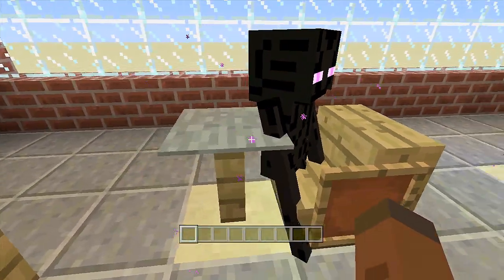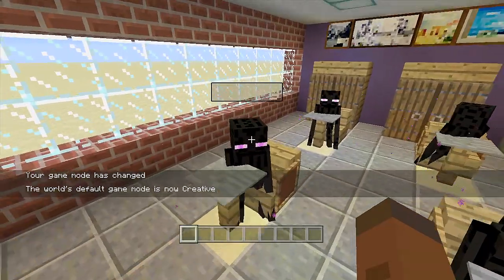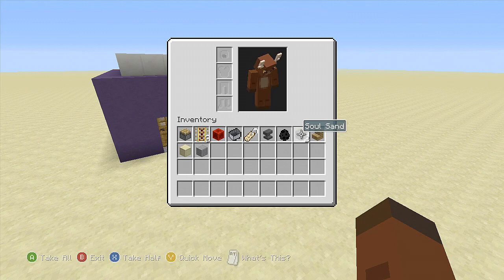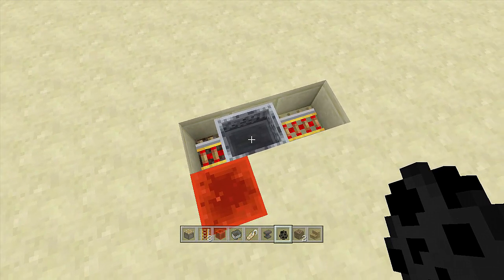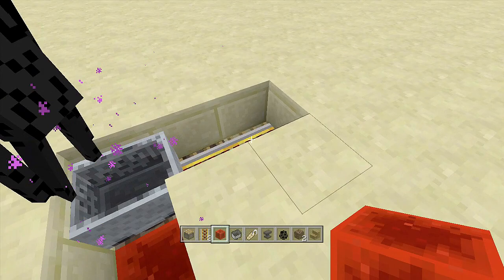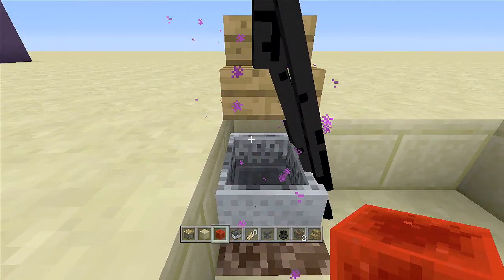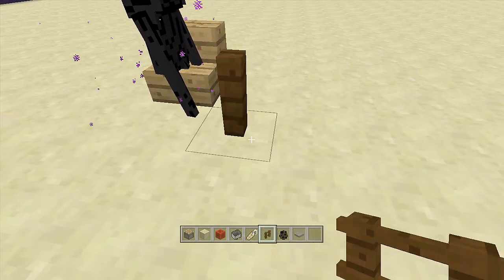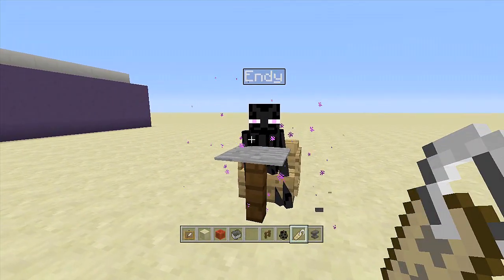How To Make An Enderman Sit Down In Minecraft!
In this video I'll be showing a simple way to make an Enderman sit down in Minecraft!